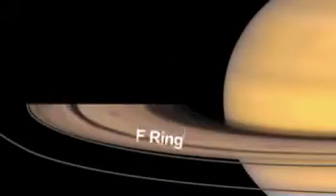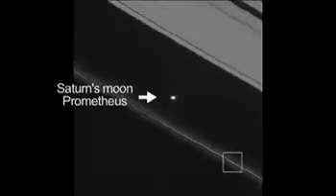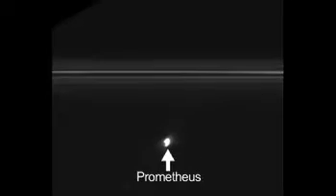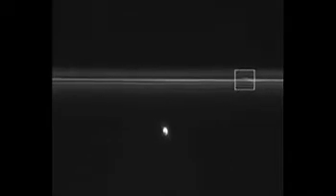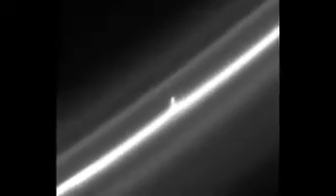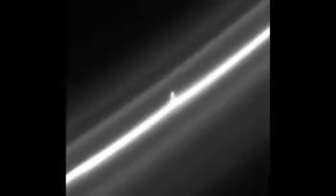720 Cassini fring20120423 350